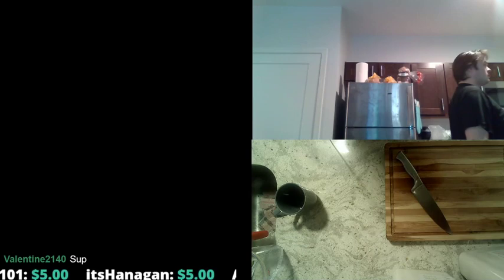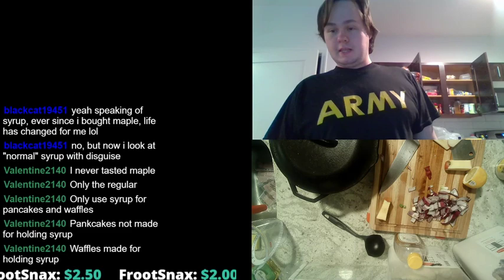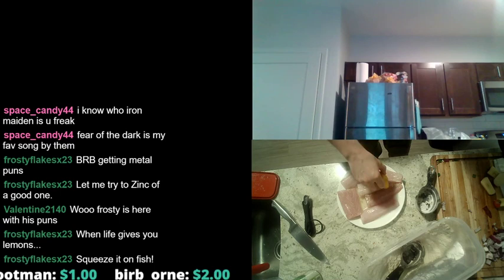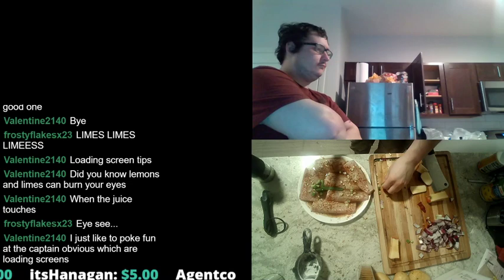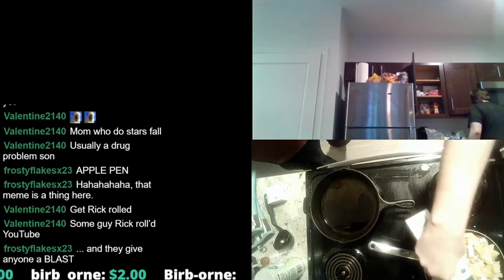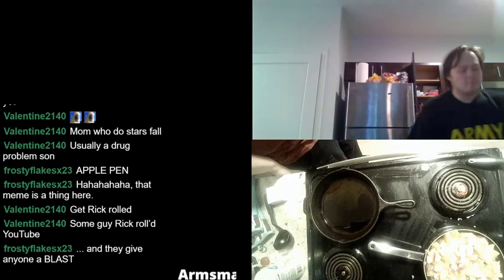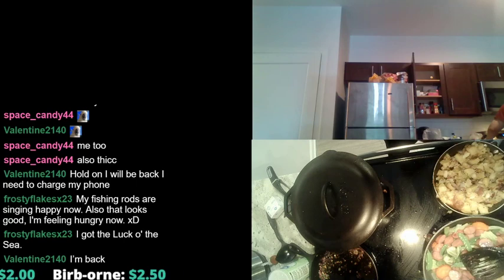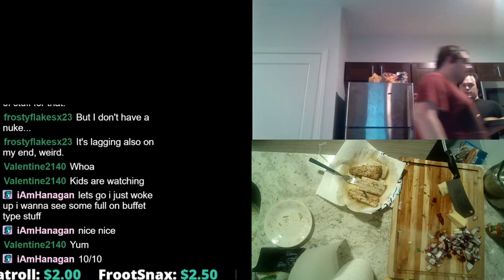Cooking With Cor: Easter edition. Ham, Fish, Stir Fry, and Skillet Roasted Potatoes Day 1131/730 of